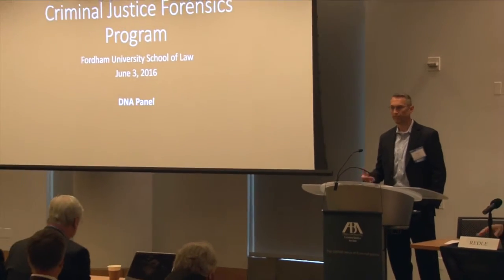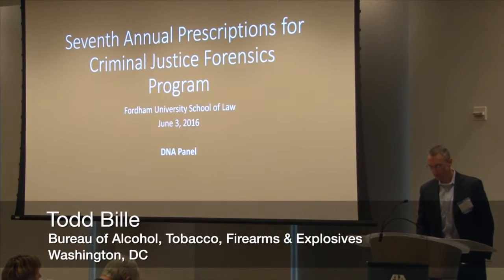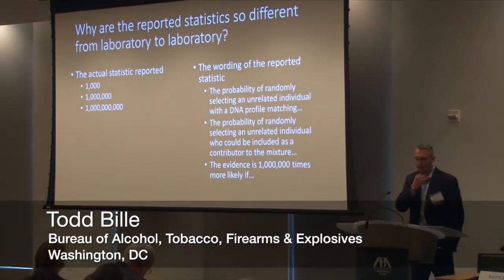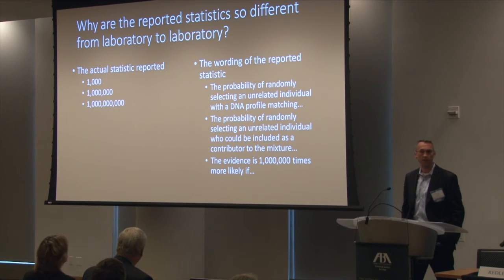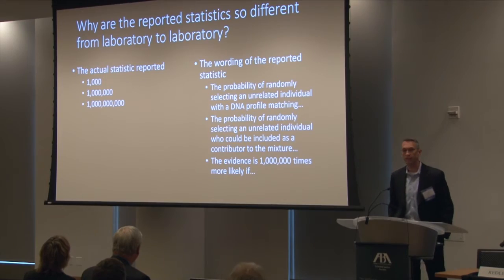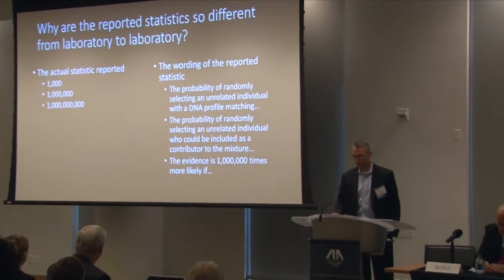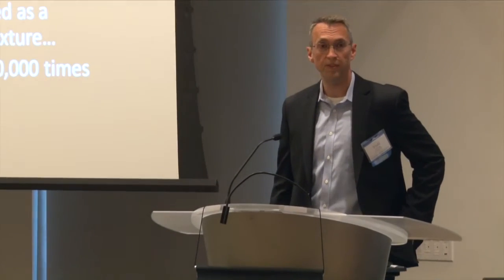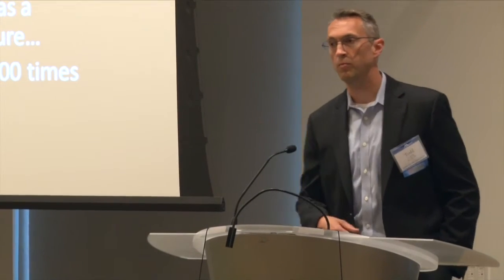Forensics 2016: Mixtures: Interpretation, Limitations and Challenges (Part 1)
Part one of the “DNA Panel – Mixtures: Interpretation, Limitations and Challenges,” presented during ABA Criminal Justice Section’s “Seventh Annual Prescriptions for Criminal Justice Forensics Conference” on June 3, 2016 in New York.

This program addresses DNA technology and the use of evidence collection, testing techniques and complex mixtures.

Moderator: Matt Redle, Sheridan County Attorney, Sheridan, WY

Panelists:
Joel Sutton, Defense Forensic Science Center, Forest Park, GA
Todd Bille, Bureau of Alcohol, Tobacco, Firearms & Explosives, Washington, DC
Michael Coble, National Institute of Standards & Technology, Gaithersburg, MD